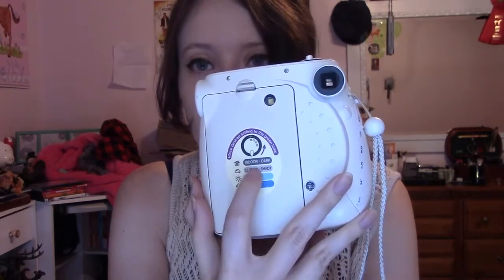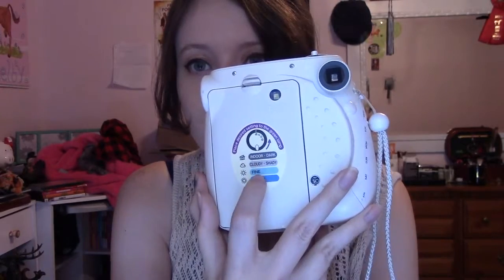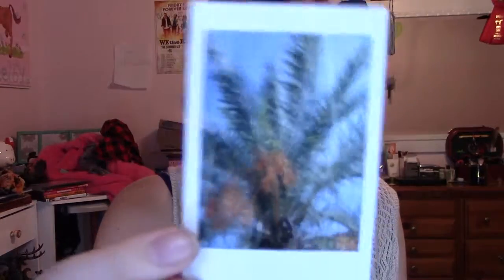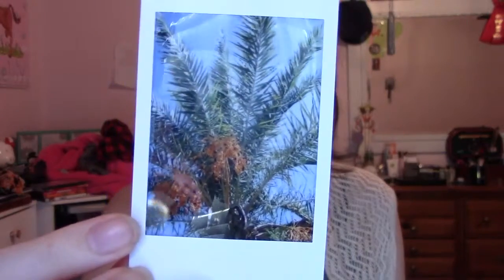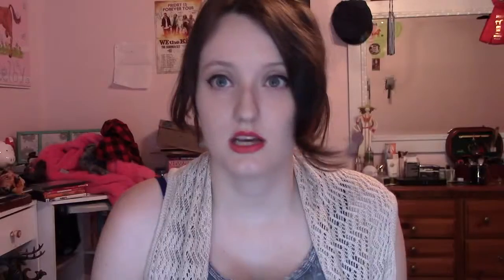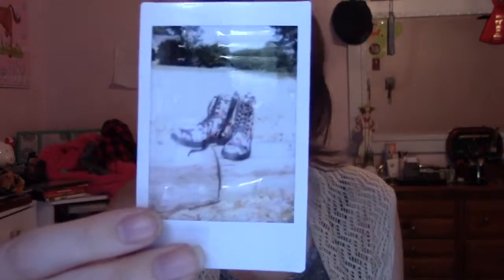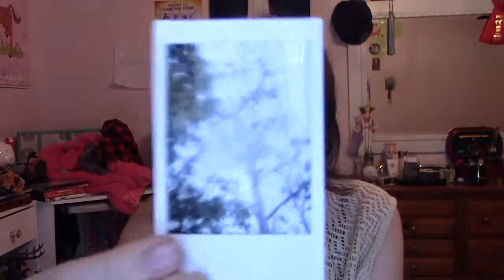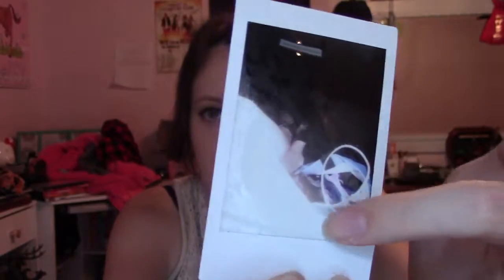All about my Polaroid camera/Owning a Polaroid